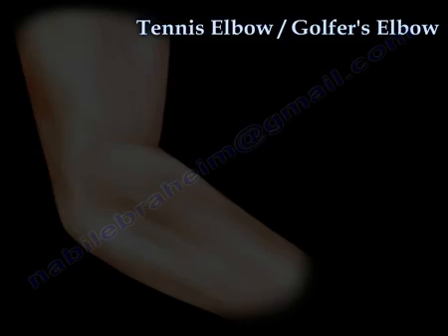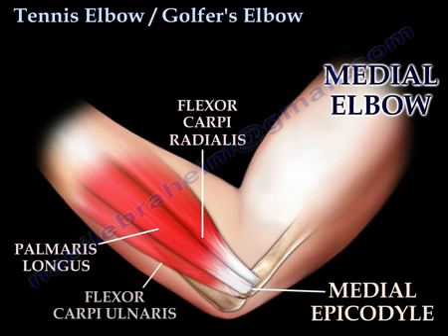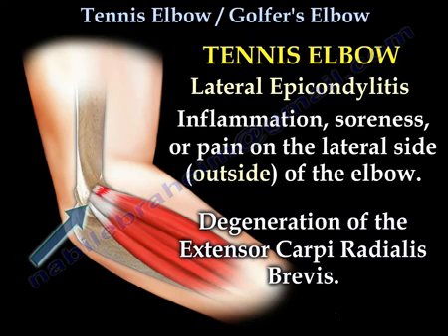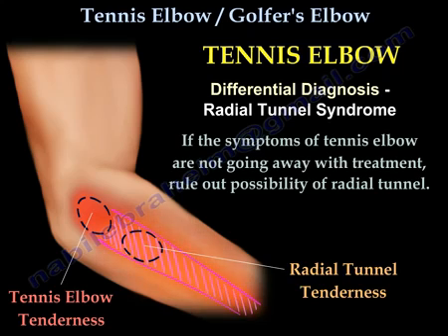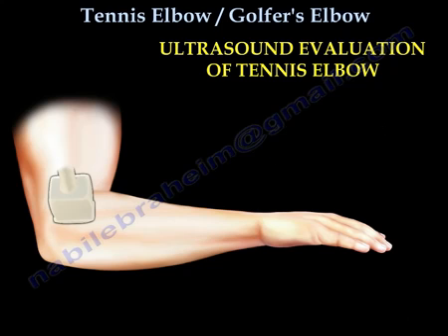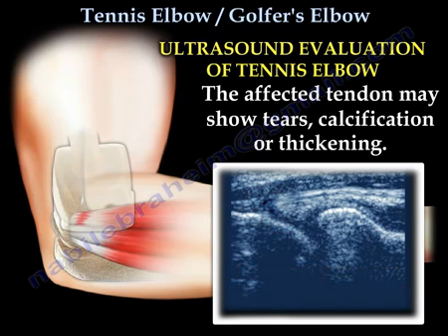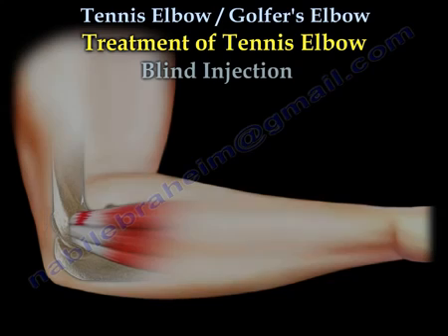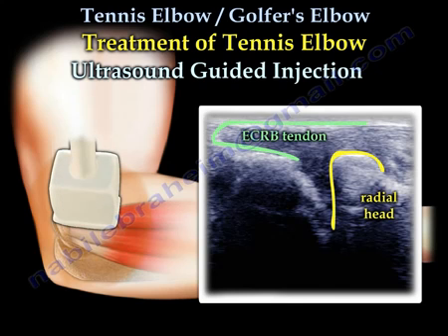Tennis Elbow Golfer's Elbow